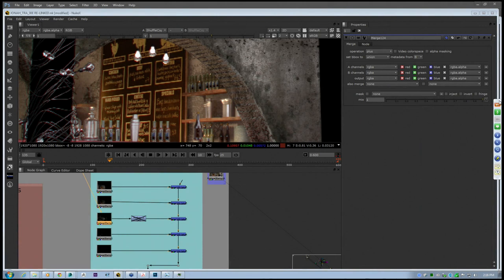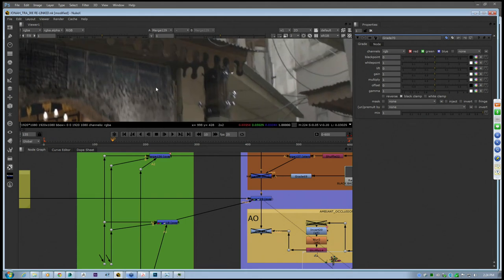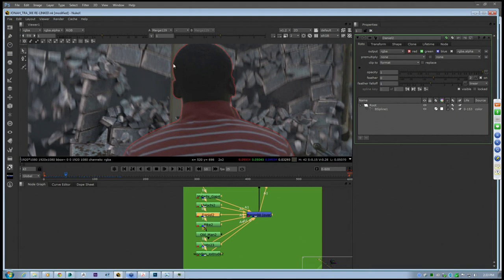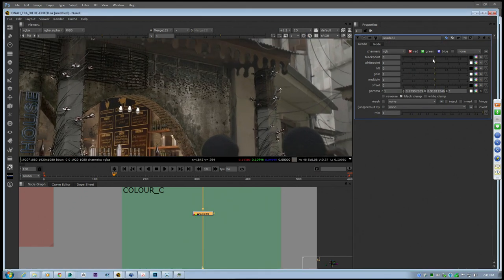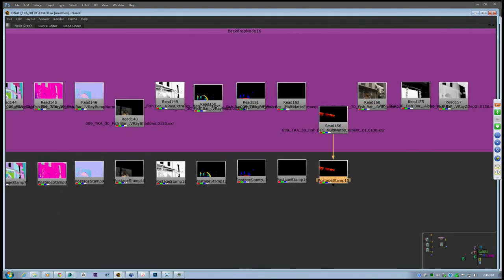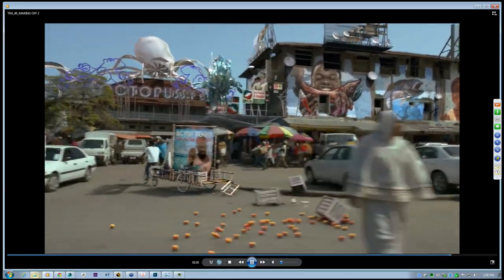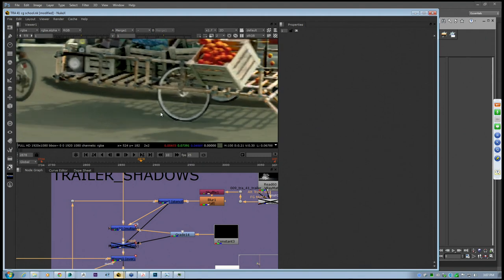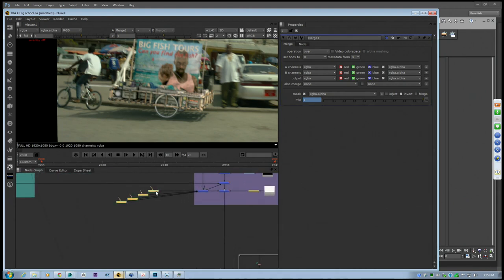Masterclass 4 Part 9 of 9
Paul Nicholls from Factory Fifteen guides you through the design and technical ambition of their award winning film Jonah, showing how the film was created from the concept artwork, asset creation, animation and compositing. The course will be taught using 3DS Max, using several plugins, Vray, Zbrush, Photoshop, P-FTrack and Nuke.

The technical and creative challenges you face within Architectural Visualisation gives you an excellent array of skills which can be applied to other areas such as the vast world of visual effects, (from modelling, animation and rendering to advanced compositing in Nuke) or as an entrepreneurial self sufficient film maker. The skills and methodologies in this course are aimed at intermediate to advanced architectural (or other) 3ds Max users who want to broaden their skill set in this ever merging 3d landscape of ours.